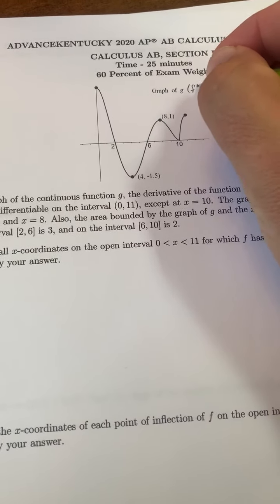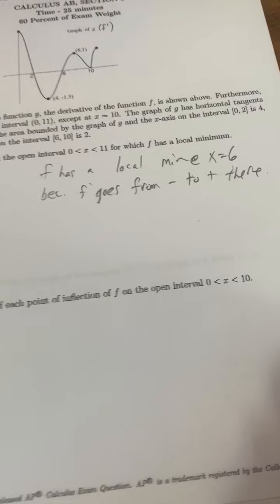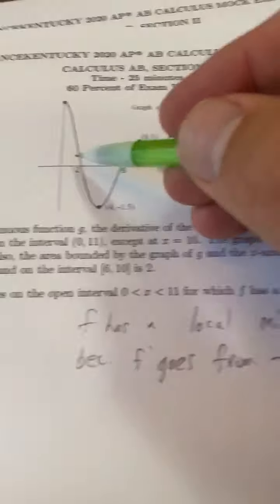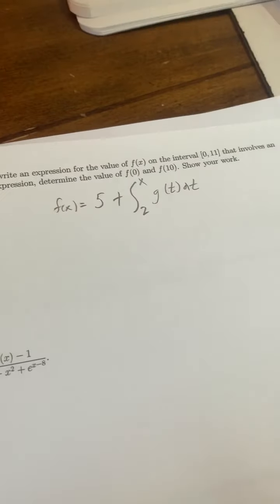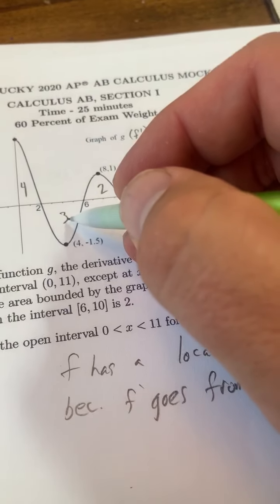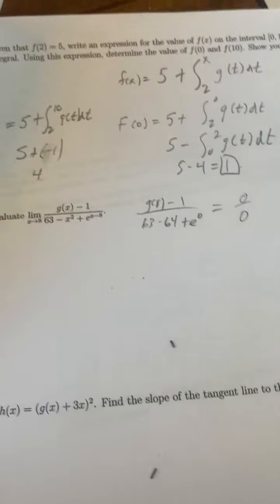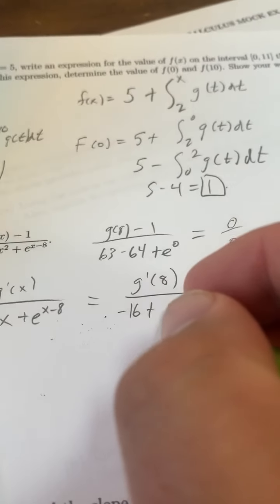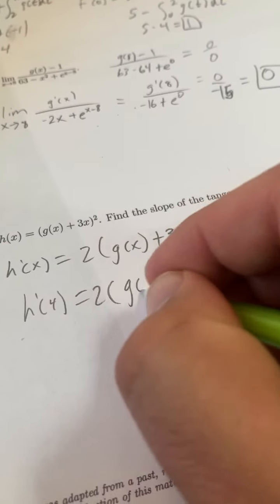2020 Mock Exam 3 FRQ#1